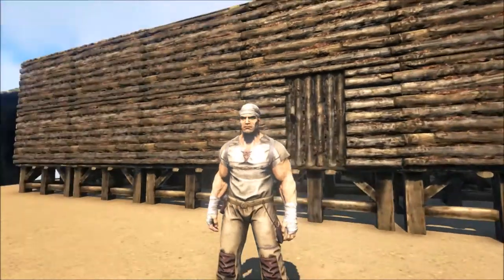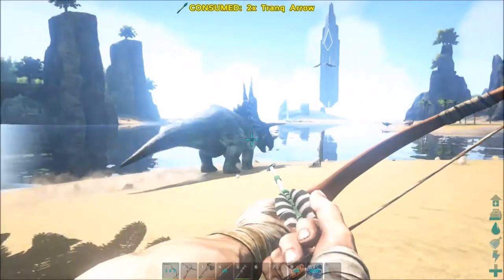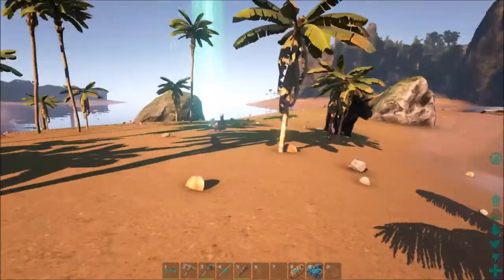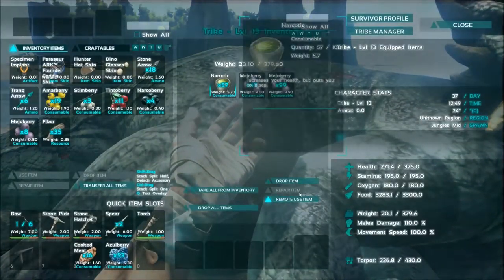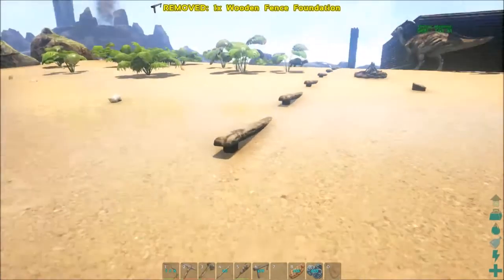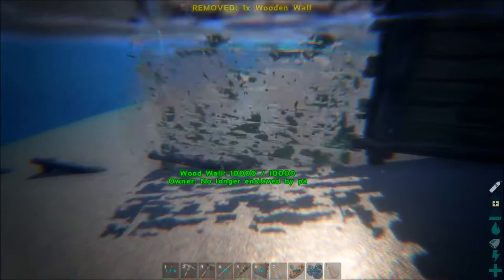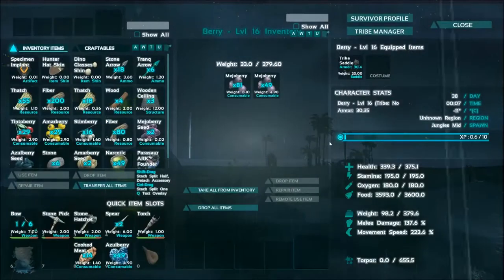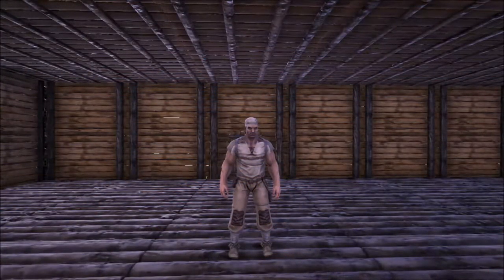ARK: Survival Evolved - The Center - Episode 5 - How to Tame and Build a Gate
In this episode I tame up a Trike and build a dino gate. It all is pretty simple if you know what to do, but if you've never done it, and no one has showed you, it can be a little frustrating.